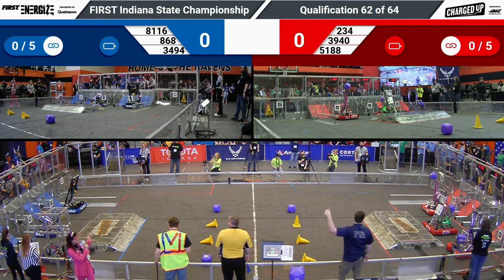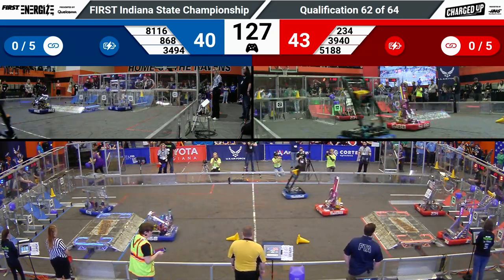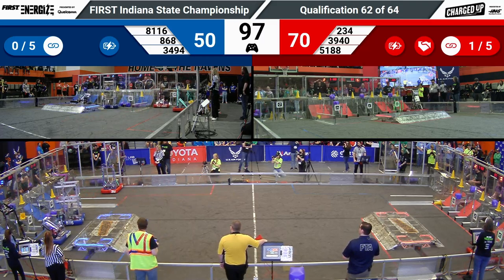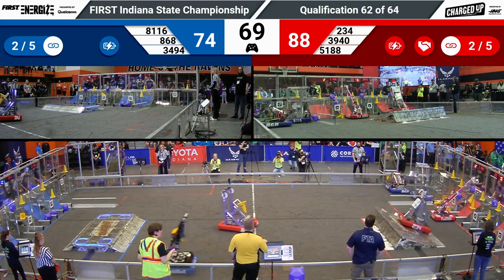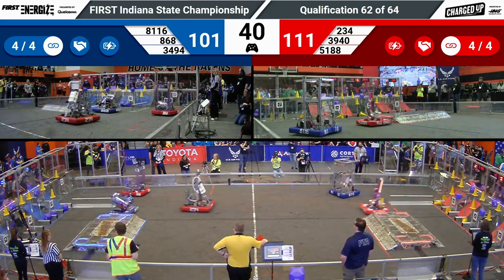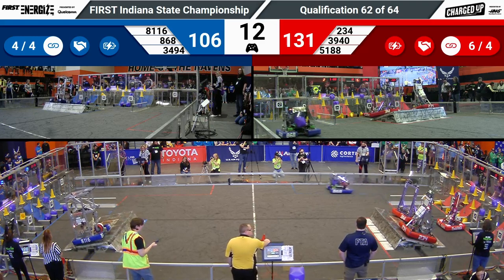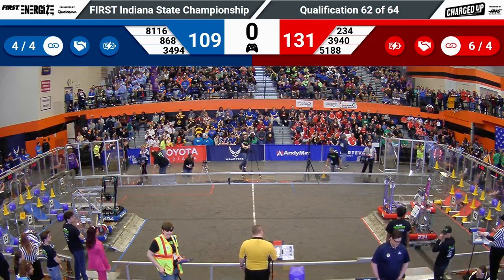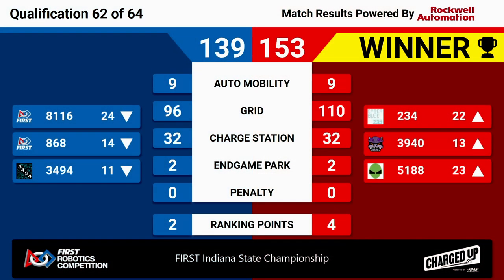2023 Indiana State Championship Quals 62